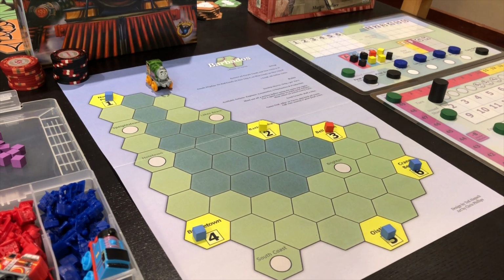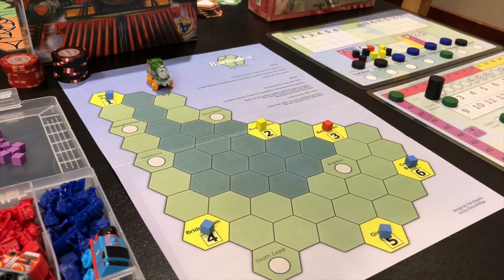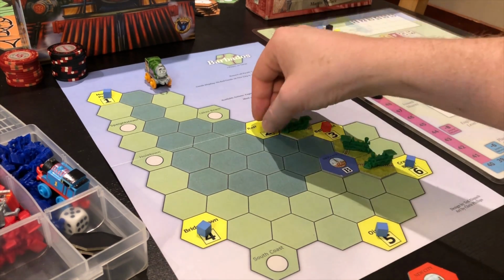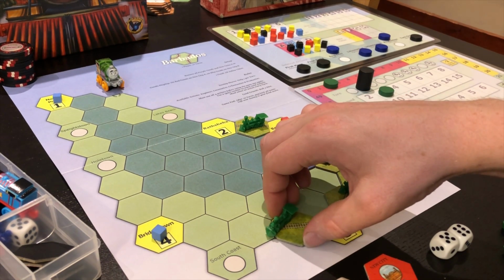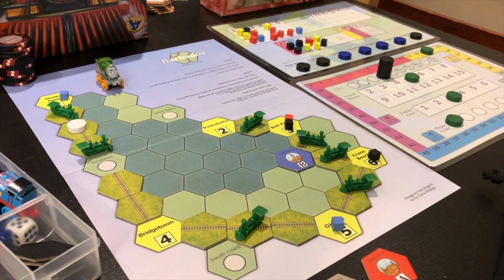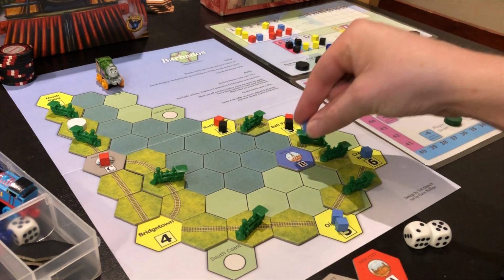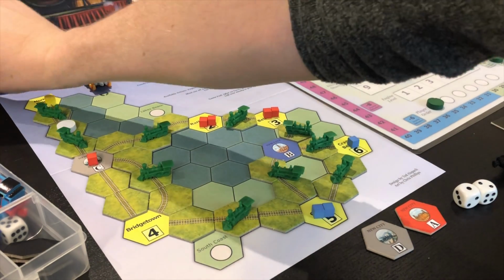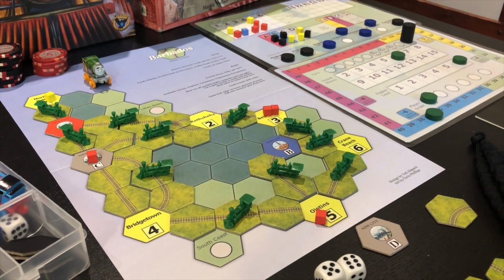Age of Steam: Barbados Solo teach and playthrough